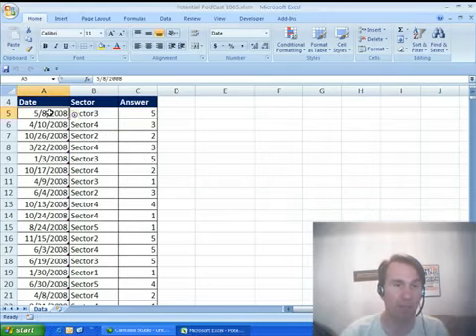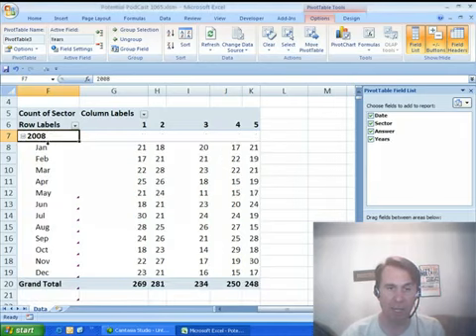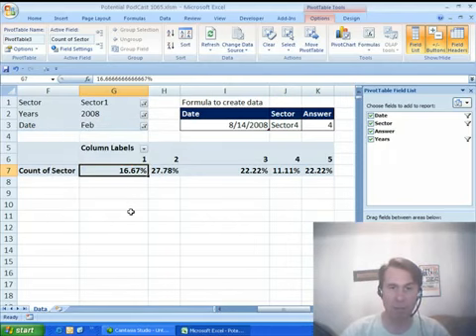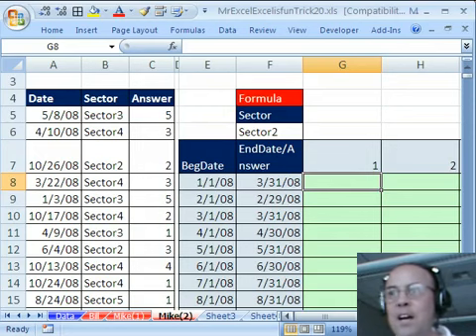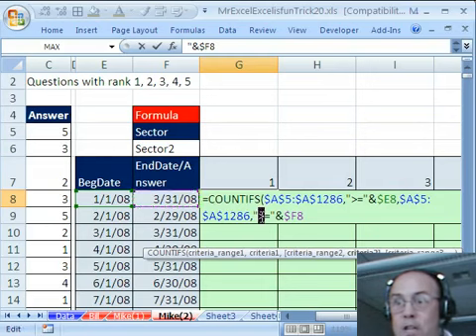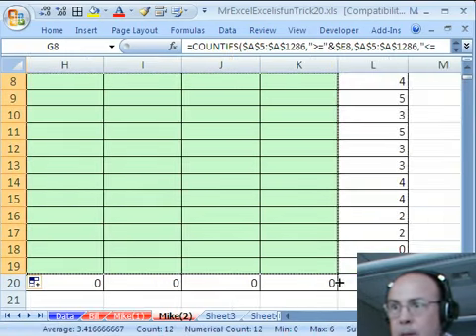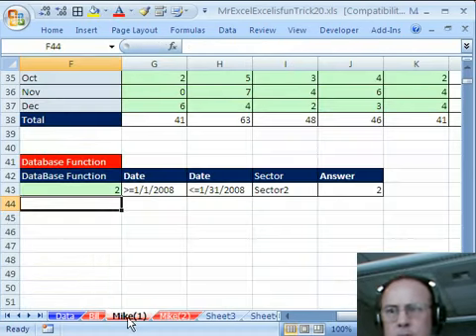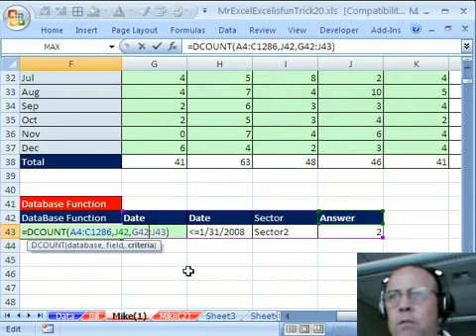Trick 20 Summarize Survey Pivot Table